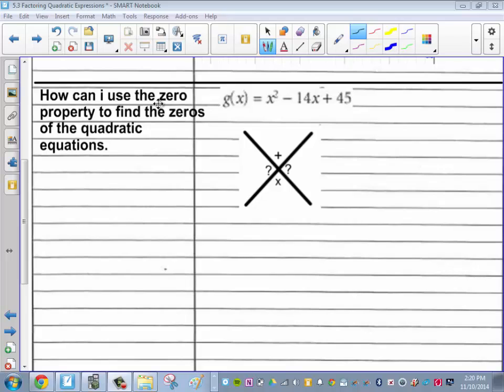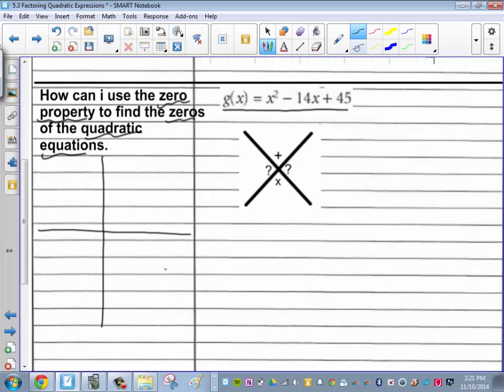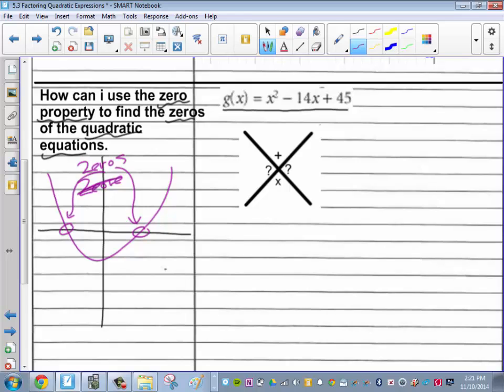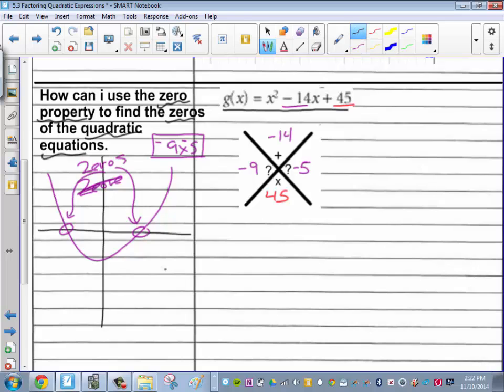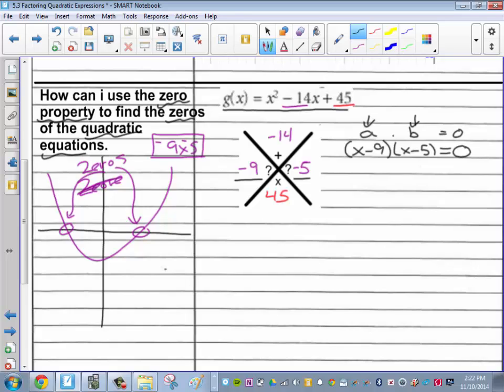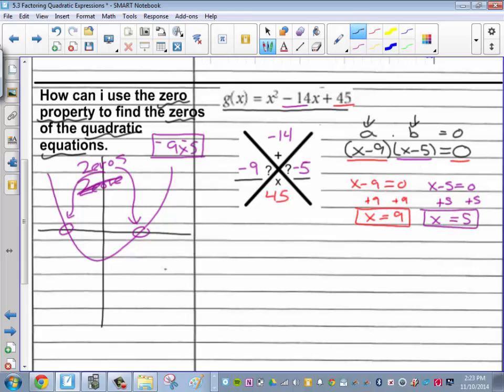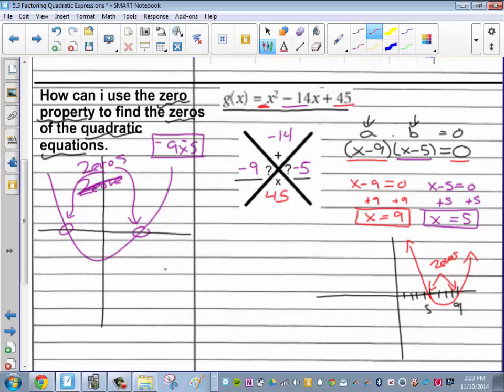5.3 Part 5